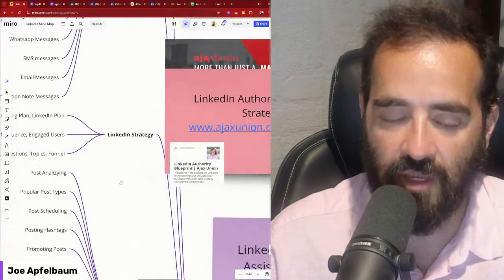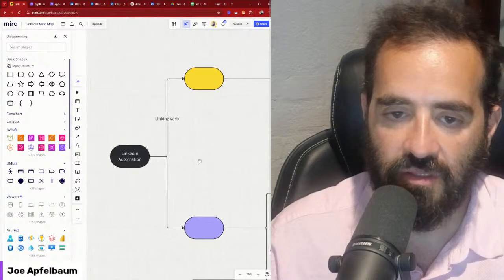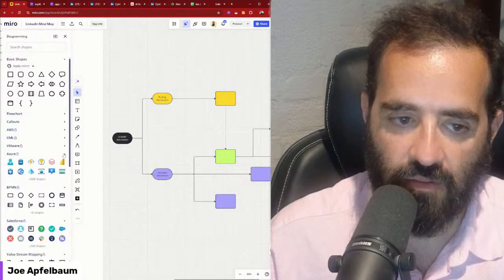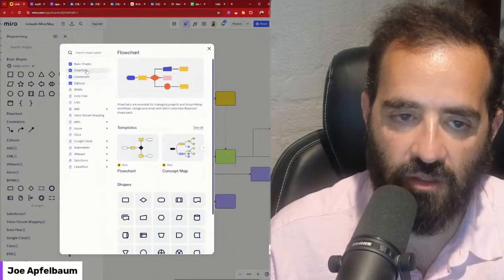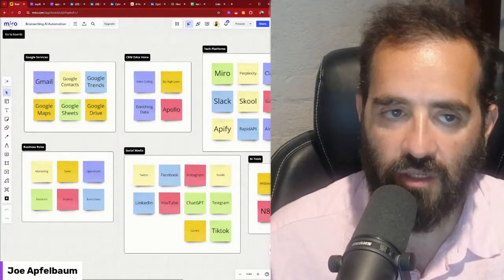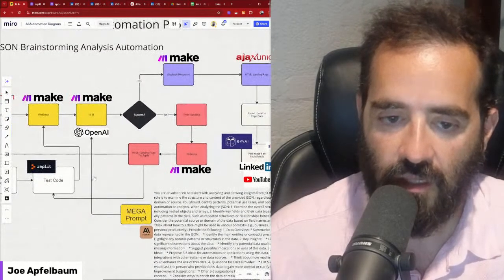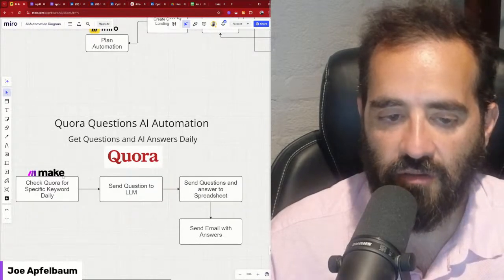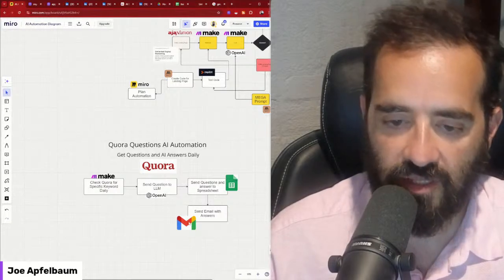LinkedIn Topic Ideas - 105 LinkedIn Live 2024 with Joe Apfelbaum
LinkedIn Topic ideas? If you need ideas watch this video. for our CRM.